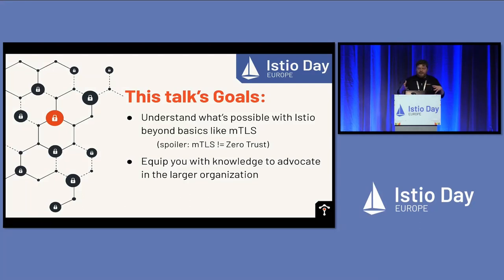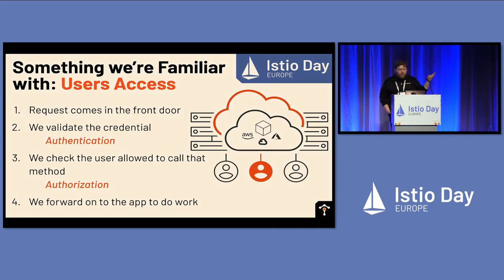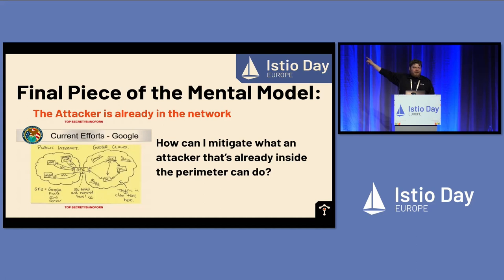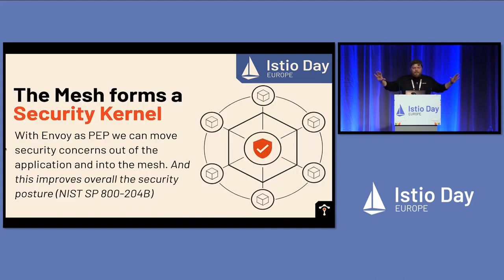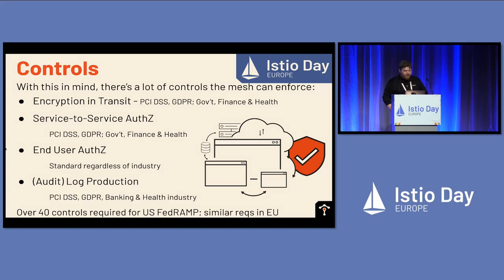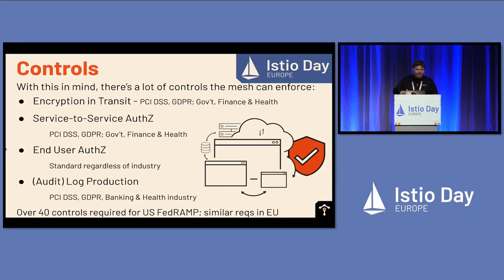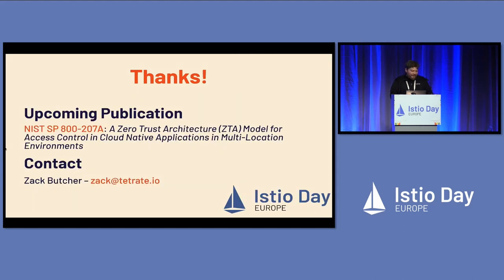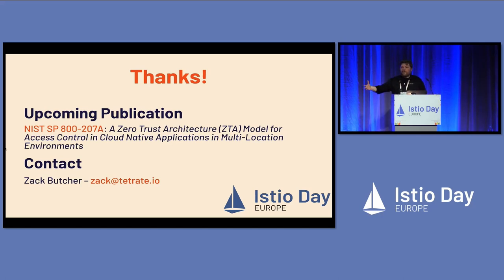Istio for Controls Compliance - Zack Butcher, Tetrate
Istio's mTLS gets talked about a lot for security and compliance -- but it's only a tiny piece of the puzzle. In this talk, Zack Butcher -- a NIST co-author on microservice security standards and zero trust -- will break down how Istio can be used to satisfy controls for all kinds of regulatory regimes. We'll look at specific use cases of folks using Istio to help implement a variety of controls for PCI DSS, FedRAMP, and GDPR compliance in production. Finally, we'll take a forward look at an upcoming NIST Special Publication on Zero Trust (which Zack is co-authoring) and discuss how Istio can be used as a stepping stone from a traditional perimeter based security model to a modern identity based model. You'll leave this talk with a solid understanding of the types of controls Istio can be used to implement, how to actually implement a variety of them, and an understanding of how Istio can be used to iterate forward on your security posture.